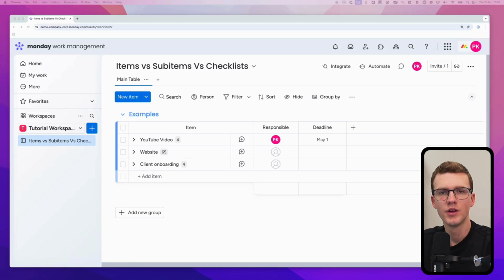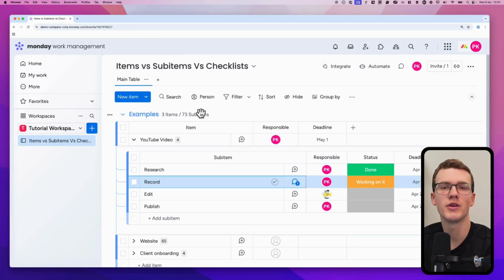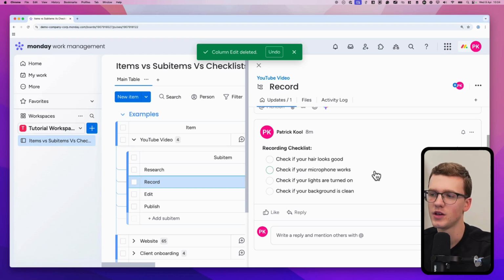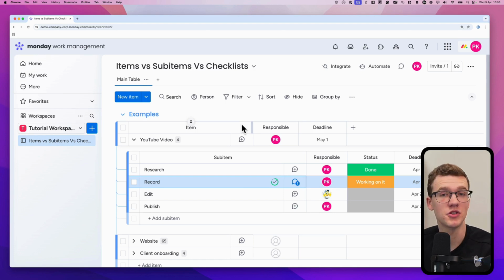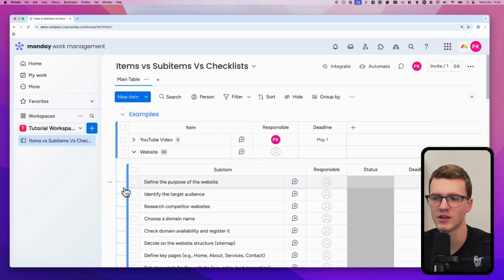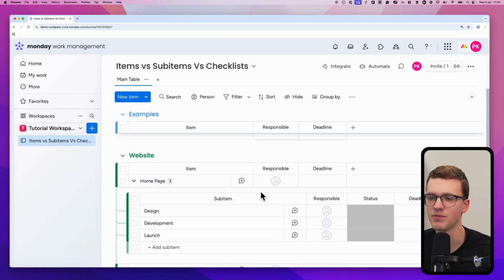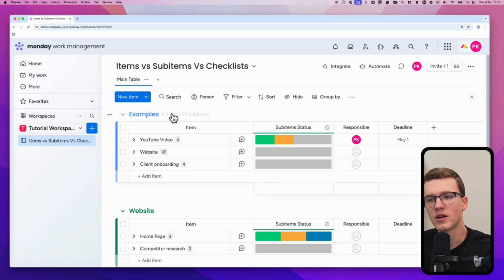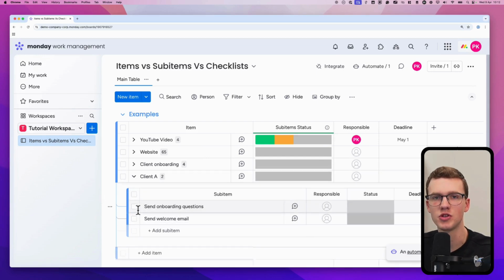Items vs. Subitems vs. Checklists | Beginner Monday.com Tutorial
👉 Do you want to work with me?

📬 Do you want to receive free weekly Monday tips?

Learn when to use items, subitems and checklists in monday.com.

In this video, I cover:
- How to use subitems
- How to use checklists
- How to automatically generate subitems
- How to show a subitem summary on the parent item

Chapters
0:00 Intro
0:20 When to use items, subitems and checklists in monday.com?
8:20 How to show subitem columns on an item?
9:40 How to automatically create subitems?